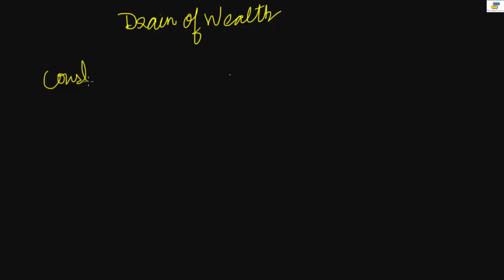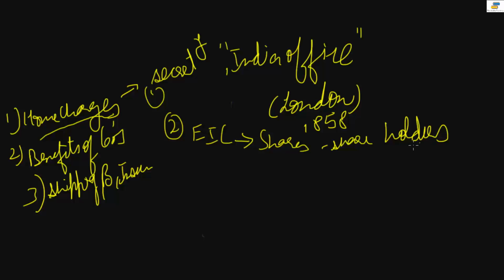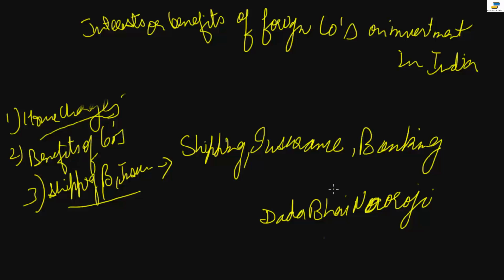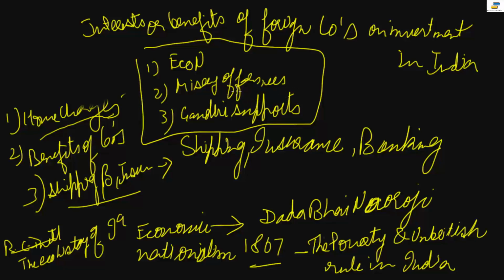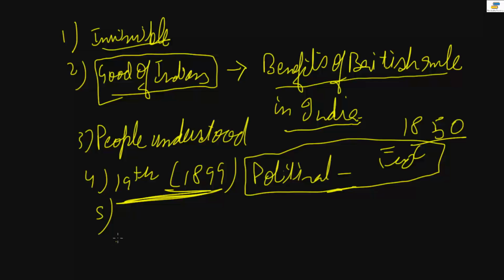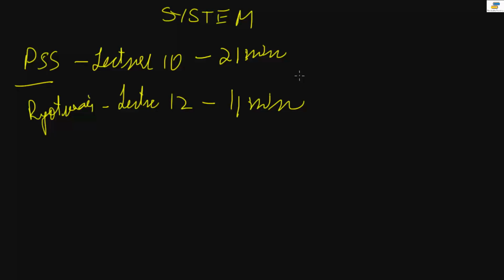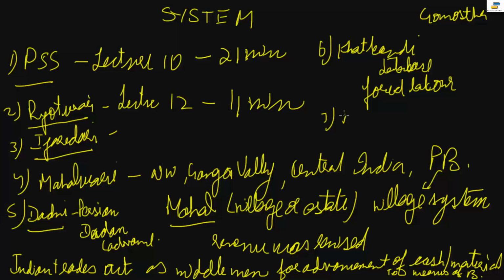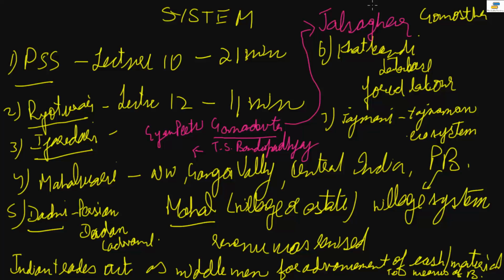Lec 27 - Drain of Wealth and Land Revenue Systems with Fantastic Fundas | Modern History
Current Affairs with Fantastic Fundas for UPSC, CSAT, UPSC (Mains), IAS, IFS, IPS, IRS, Railways, Cutoms, CAPF, CDS, SSC, IBPS, SBI, RBI, ACIO etc. Exams

Newspaper Summary